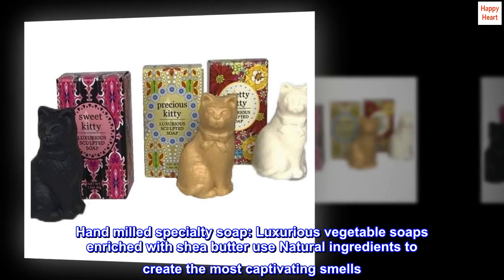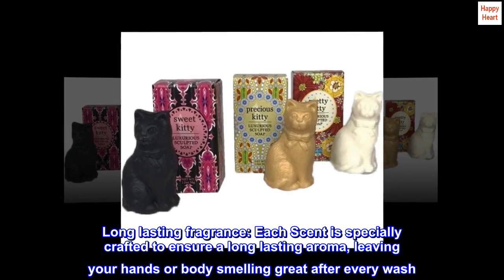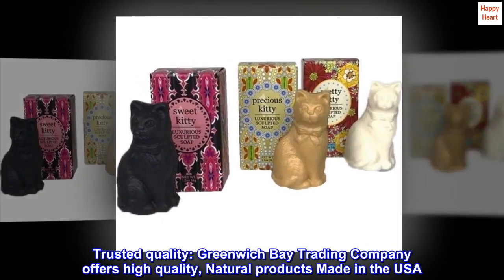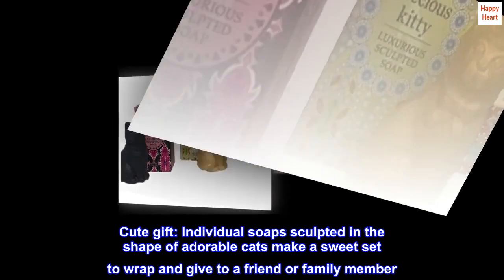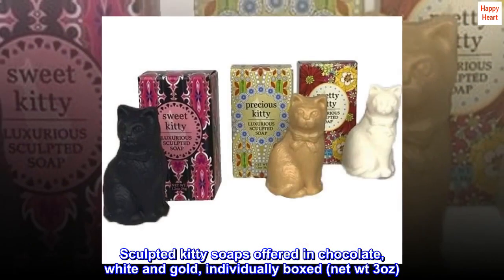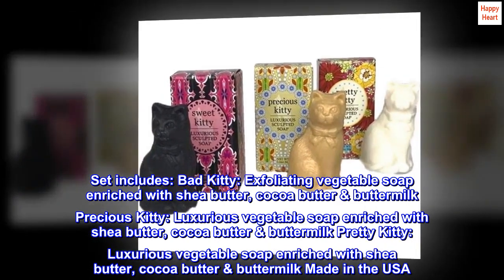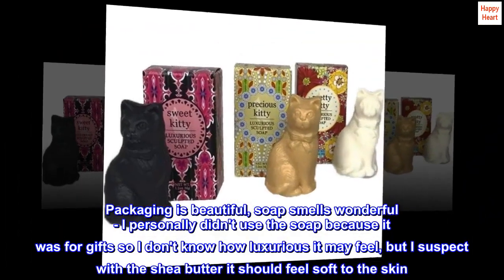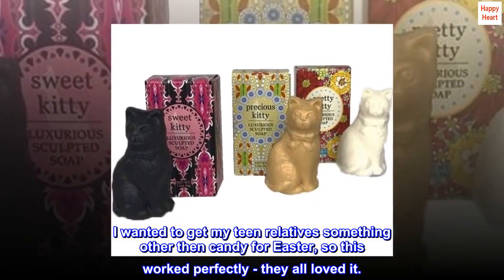Greenwich Bay Trading Company Luxurious Shea Butter Sculptured Soap Gift Set (Set of 3) - GPA Shop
Greenwich Bay Trading Company Luxurious Shea Butter Sculptured Soap Gift Set (Set of 3)

Hand milled specialty soap: Luxurious vegetable soaps enriched with shea butter use Natural ingredients to create the most captivating smells. Perfect for sensitive skin and oily skin!
Long lasting fragrance: Each Scent is specially crafted to ensure a long lasting aroma, leaving your hands or body smelling great after every wash
Decorative: Add Luxury to any kitchen or bathroom space with these chic soaps. Perfect for the counter in a guest bathroom
Trusted quality: Greenwich Bay Trading Company offers high quality, Natural products Made in the USA
Cute gift: Individual soaps sculpted in the shape of adorable cats make a sweet set to wrap and give to a friend or family member
French-milled, luxurious vegetable soaps enriched with shea butter and creamy cocoa butter in captivating botanical scents, sculpted as whimsical garden animals. Sculpted kitty soaps offered in chocolate, white and gold, individually boxed (net wt 3oz). Set includes: Bad Kitty: Exfoliating vegetable soap enriched with shea butter, cocoa butter & buttermilk Precious Kitty: Luxurious vegetable soap enriched with shea butter, cocoa butter & buttermilk Pretty Kitty: Luxurious vegetable soap enriched with shea butter, cocoa butter & buttermilk Made in the USA
Classy sculptured soap
Packaging is beautiful, soap smells wonderful - I personally didn't use the soap because it was for gifts so I don't know how luxurious it may feel, but I suspect with the shea butter it should feel soft to the skin. I wanted to get my teen relatives something other then candy for Easter, so this worked perfectly - they all loved it.